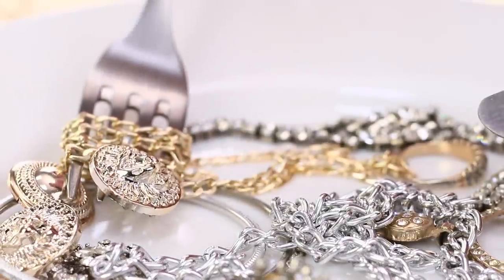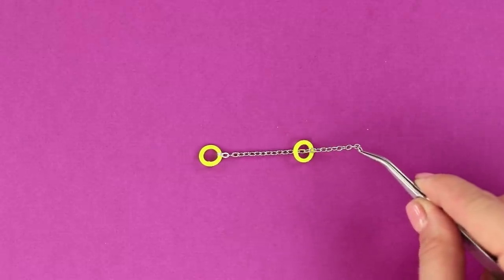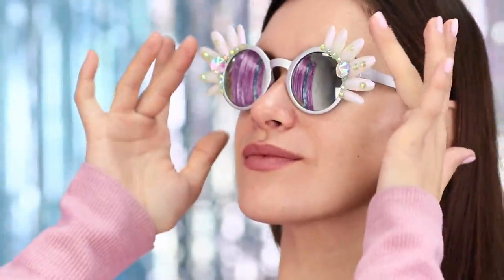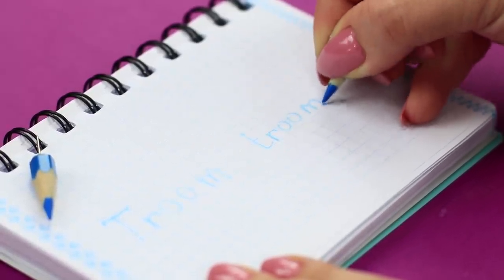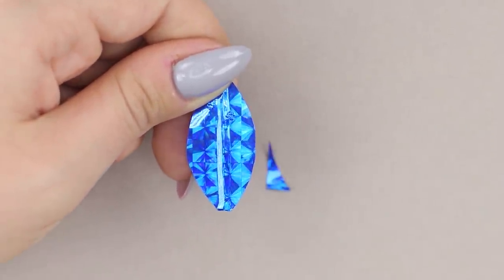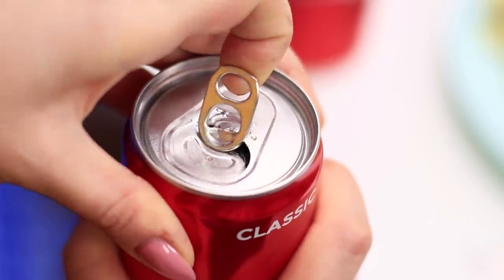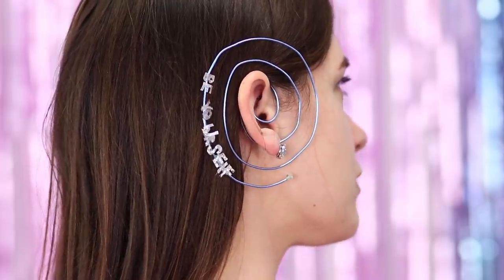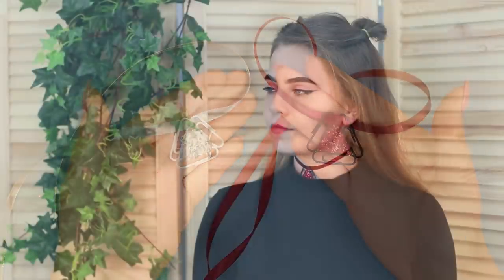13 Cool And Easy DIY Jewelry Ideas!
Earrings from pasta, rings from pins, and sparkling glasses for a party: we have prepared for you 13 ideas for jewelry with your own hands, with which you will look original and attractive!

Supplies and tools:
• Colored pencils
• Box cutter
• Hot gun
• Earring fixtures for studs
• Paperclips
• Sparkles
• Satin ribbon
• Wireless headphones
• Balloons
• Chain
• Earing fixture
• Pull-tab from soda can.
• Garment elastic band
• Wire
• Foil
• Scissors
• Glue
• Rhinestones
• Sharpener
• Ring
• Farfalle (shaped pasta)
• Metallic spray paint
• Safety pin
• Pliers
• Sunglasses
• False nails
• Doll’s arm
• Multicolored nail polishes
• Thin brush
• Hair pin
• Hot melt glue with sparkles
• Rubber snake
• Metal bottle caps
• Awl
• Multicolored and transparent nail polishes
• Metal rings
• Fixtures

Question of the Day: what craft idea did you like the most?